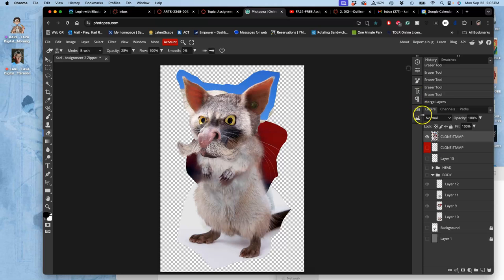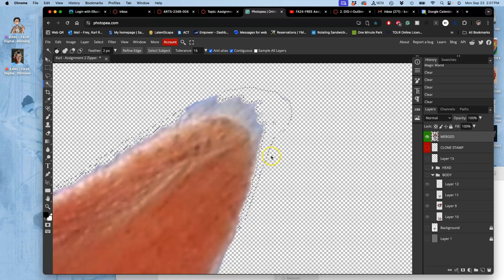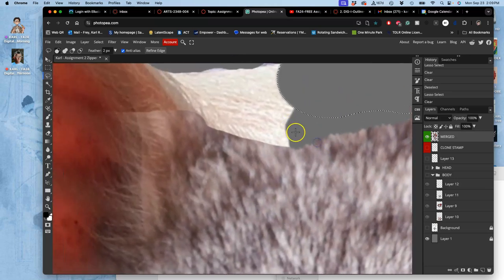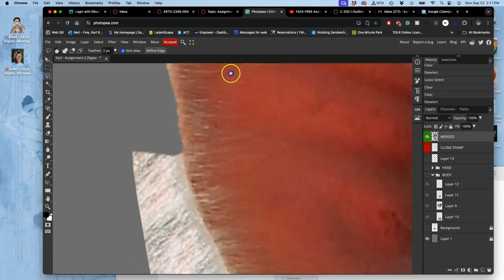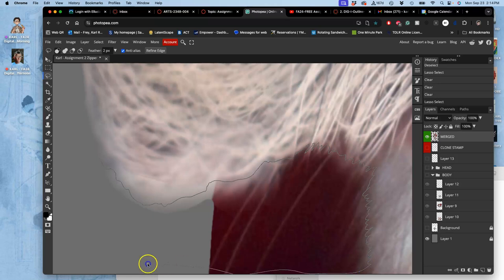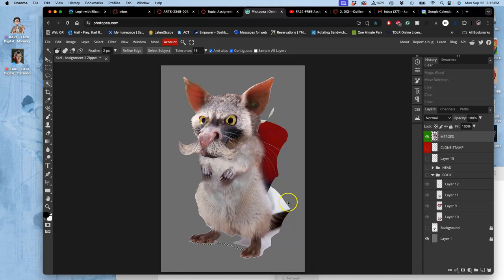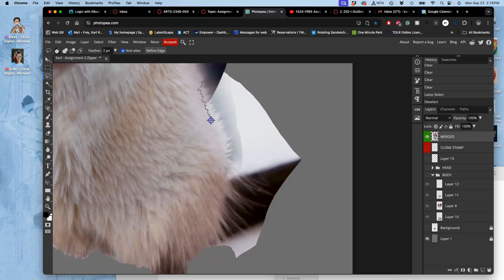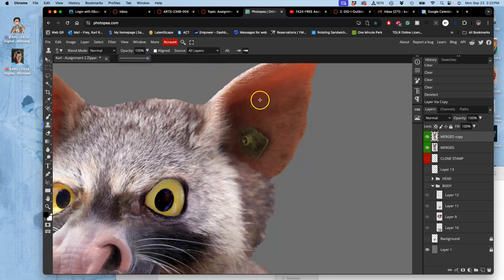9 Trimming The Outside Edges on a Merged Layer Copy